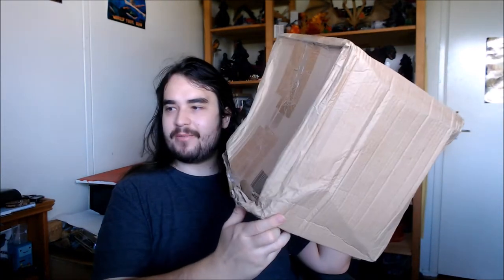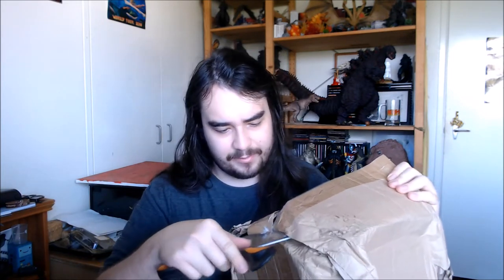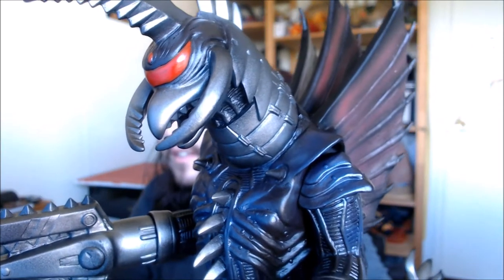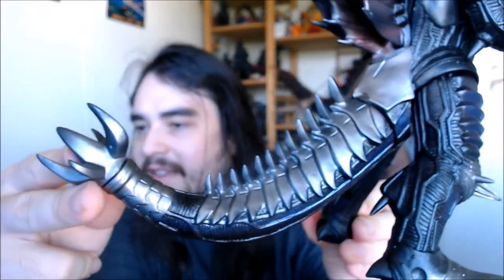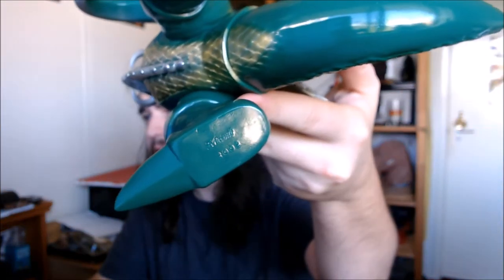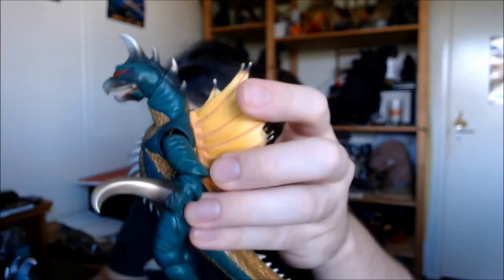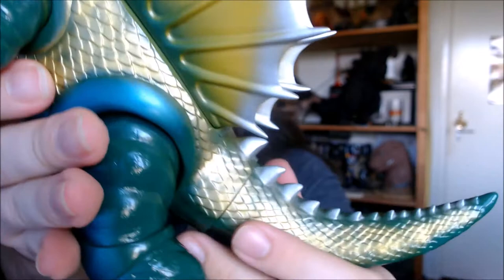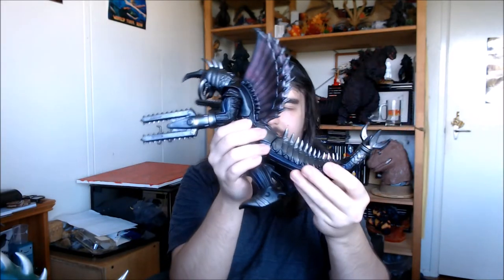Marmit GIGAN 1972 & 2004 vinyl figures UNBOXING!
Here is my unboxing and initial review of the Marmit Gigan 1972 and Gigan 2004 (chainsaw arm variant) vinyl figures!

Here's the link to my brand new Instagram page ! :)

All original music in my reviews are by my band TOXIC BIRD! please check out our tunes here's links to our YouTube, Facebook, and website